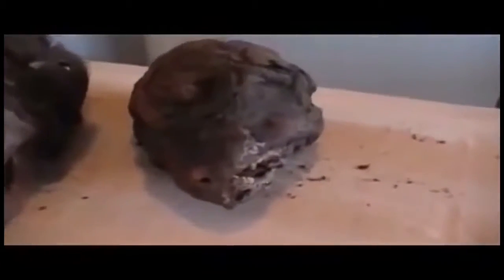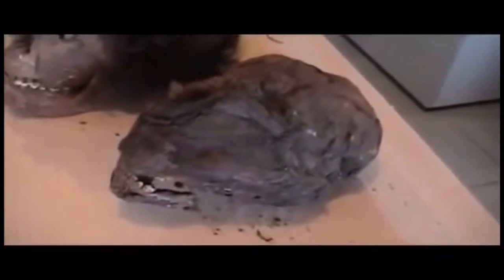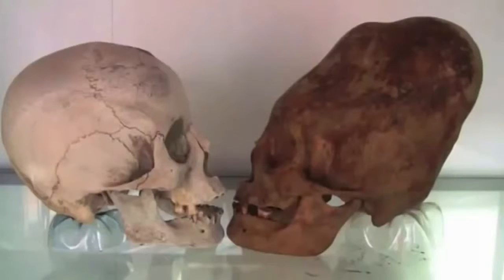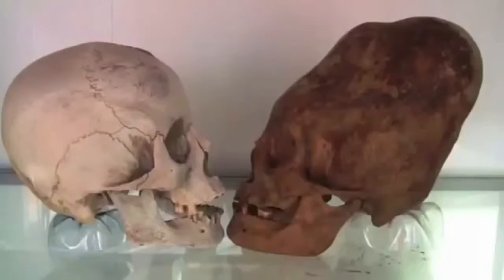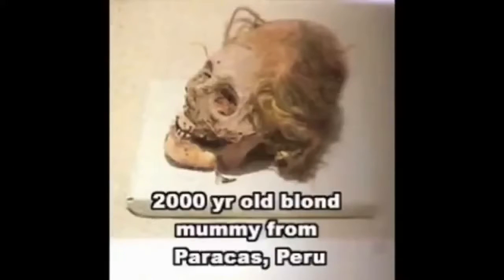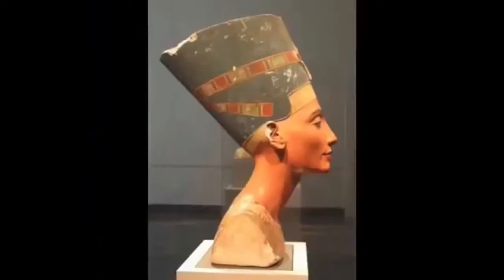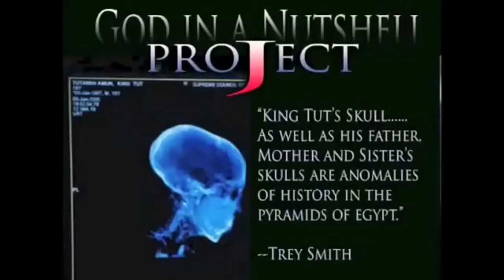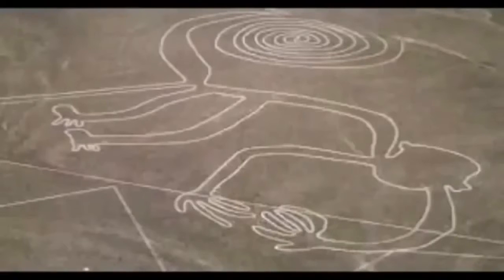Baby Alien Humanoid from Paracas PERU y Craneo con cabello rojo Brian F en ingles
Video apto para toda persona de mente abierta que no le teme a la verdad. GRACIAS.

Paracas es una península desértica situada dentro de la provincia de Pisco, en la Región Ica, en la costa sur del Perú. Es aquí donde el arqueólogo peruano, io Tello, hizo un descubrimient.

Audio tomado de Radio Capital (Perú) ABRE AQUÍ ↓ ↓ ↓ ↓ ↓ ↓ ↓ Asesinato en vivo. Desgarradora llamada de un infante pidiendo ayuda. ↓ ↓ ↓ ↓ ↓ ↓ ↓ ..